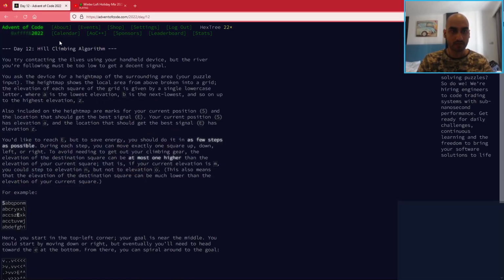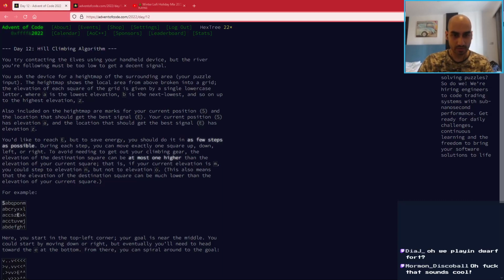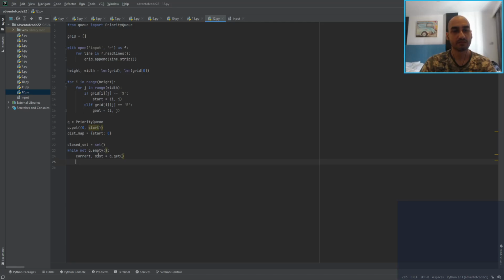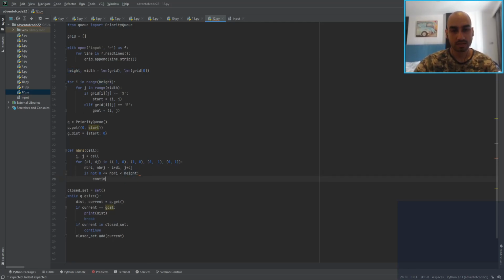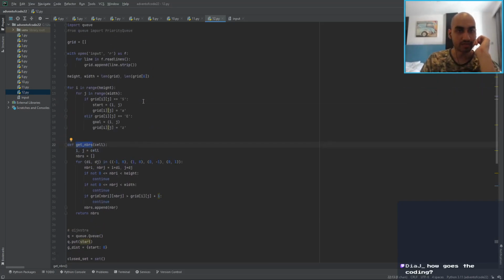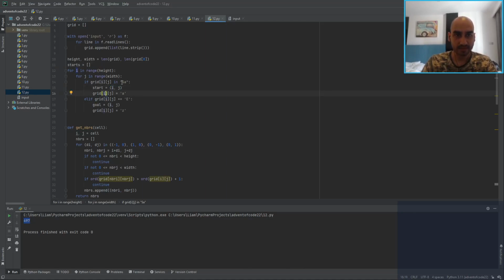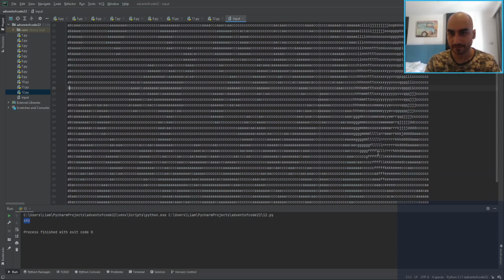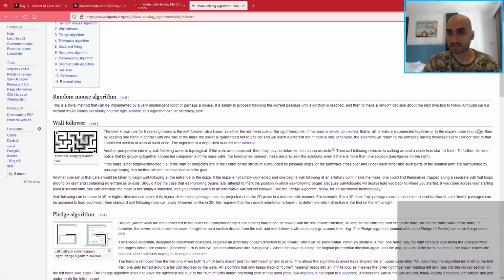Advent of Code 2022 (python) - day 12 "Hill Climbing Algorithm"